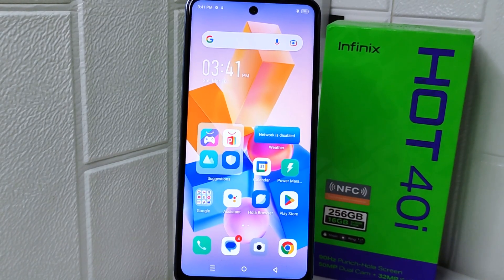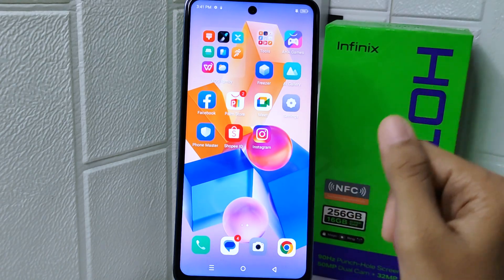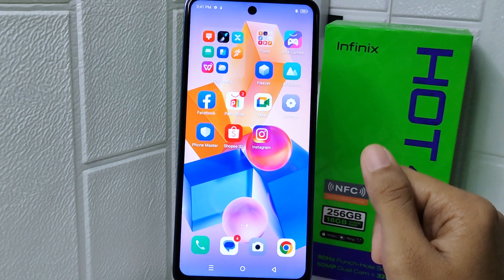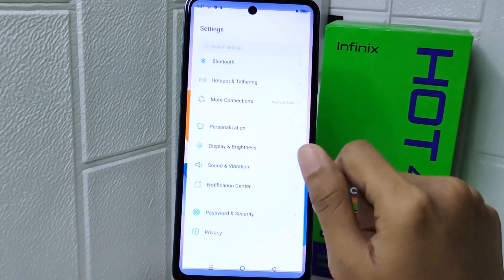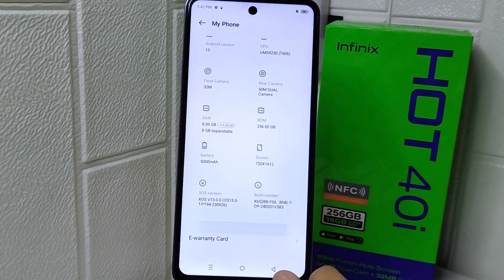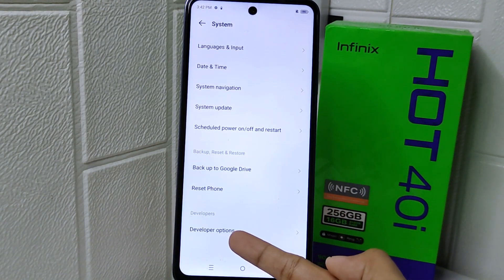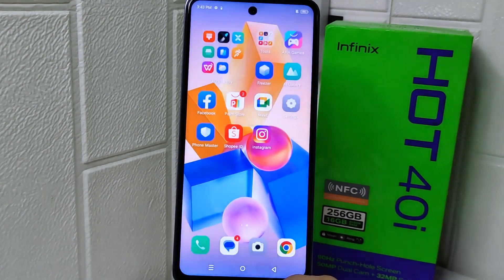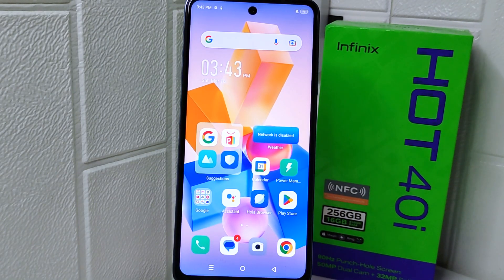How To Enable Developer Options On Infinix Hot 40i / Hot 40 Pro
This tutorial deals with search:
how to enable developer options on infinix hot 40i
how to enable developer options on infinix
how to enable developer options infinix hot 40i
developer options infinix hot 40i
developer options